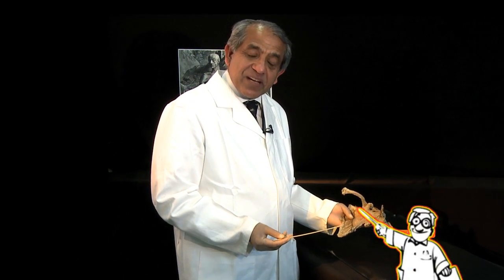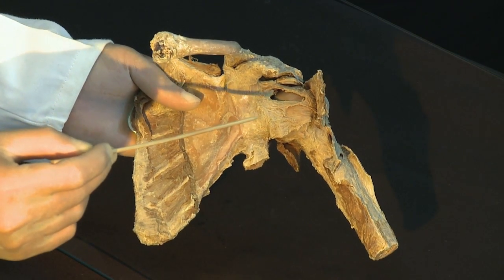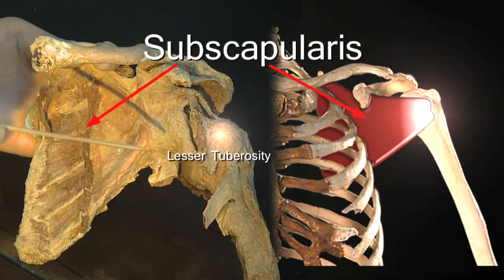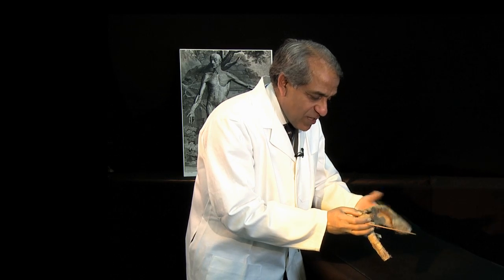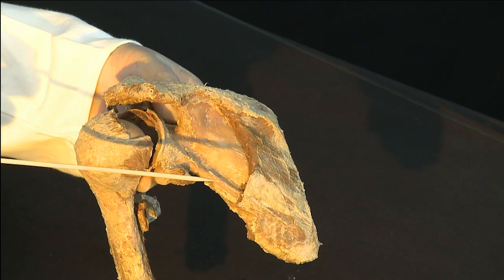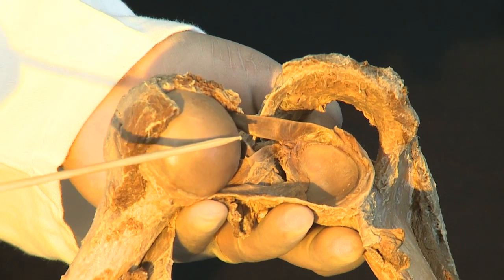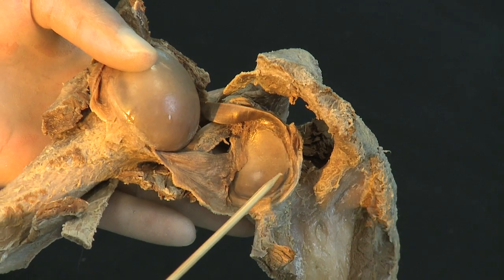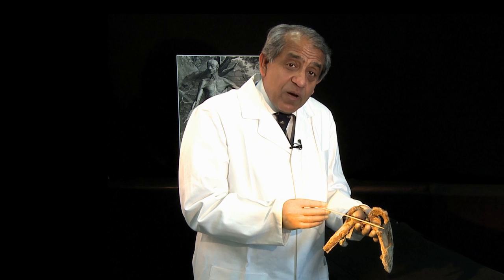Funky Anatomy PASS YOUR EXAMS The Shoulder Joint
Helping you to PASS YOUR EXAMS, here's Prof Vishy, Royal College of Surgeons of England, with his comprehensive tutorial on the shoulder joint. Using pro-sections, and labelled models, with a helpful refresh section (and some funky moves thrown in for free), let the Funky Professor help you Pass your Exams!